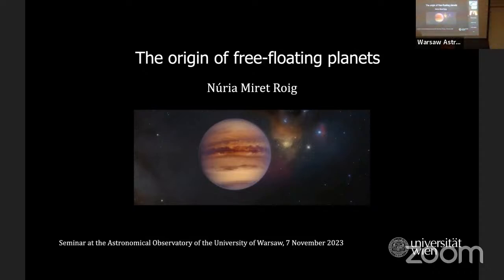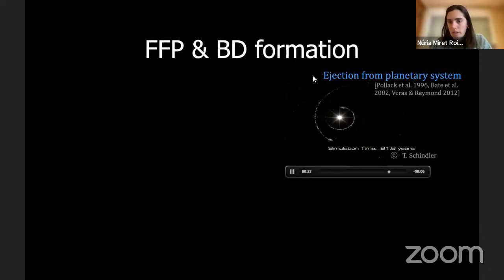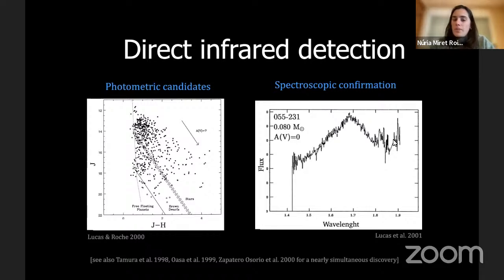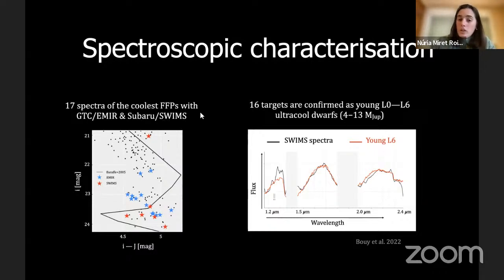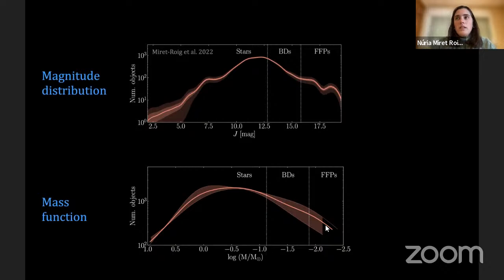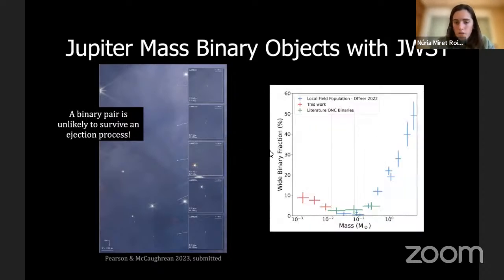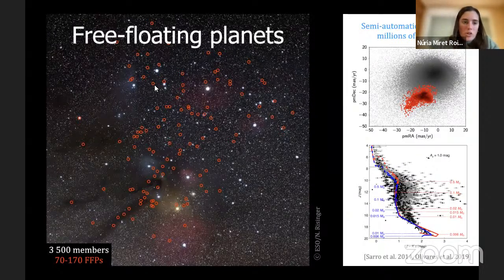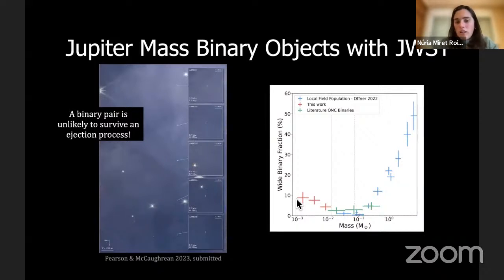Astronomical Observatory Tuesday Seminar 7 Nov 2023, Nuria Miret Roig (Vienna University)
Nuria Miret Roig
Vienna University

The origin of free-floating planets

Abstract:
Free-floating planets (FFPs) are the lightest products of star formation and carry important information on the initial conditions of the environment in which they were formed. More than 20 years after their discovery, only a few samples have been detected and spectroscopically confirmed and many questions regarding their origin remain open. Do they form from the collapse and contraction of a tiny molecular clump, similar to low-mass stars? Or, were they born in planetary systems that later abandon? To answer these questions accurate measurements of their age, mass function, disc fraction and multiplicity are crucial. I will review recent results on the discovery and characterisation of FFPs and I will discuss how modern facilities like the JWST and ALMA will constitute a new step further in the detection and characterisation of FFPs.

Bio:
I’m currently a postdoc at the University of Vienna, where I study star formation by combining data from the Gaia satellite data with ground-based spectroscopic observations. My main research interests are the demography, kinematics, and dating techniques of young clusters and associations. I did my PhD, COSMIC-DANCE: A comprehensive census of nearby star-forming regions, under the supervision of Prof. Hervé Bouy and Dr. Javier Olivares at the University of Bordeaux. The main result of the PhD thesis is the discovery of a large family of free-floating planets in Upper Scorpius and Ophiuchus (140pc, 3-10 Myr) and a complete initial mass function of this region, from high mass stars to free-floating planets.